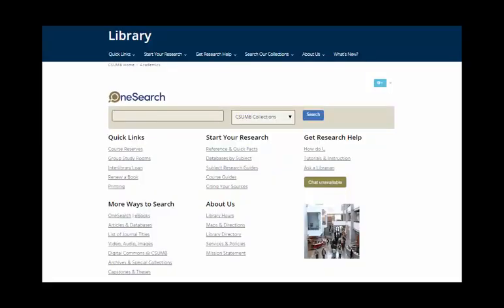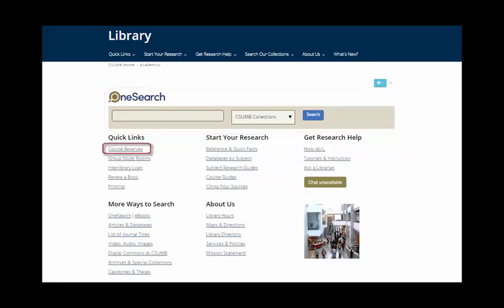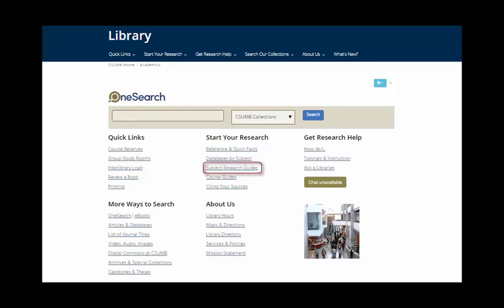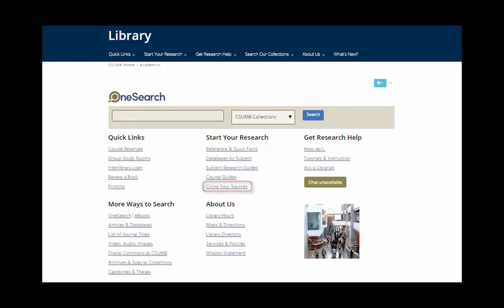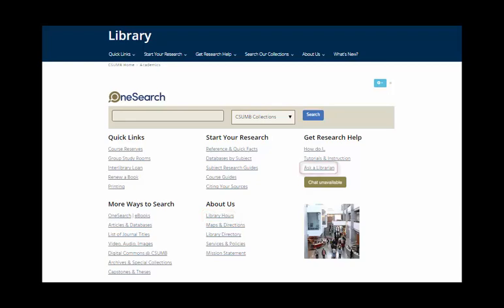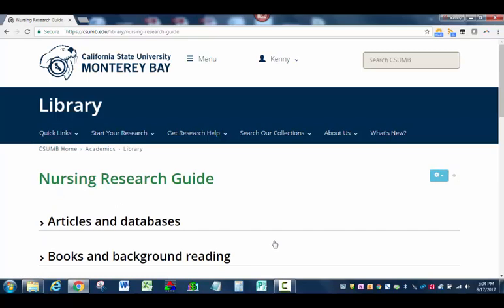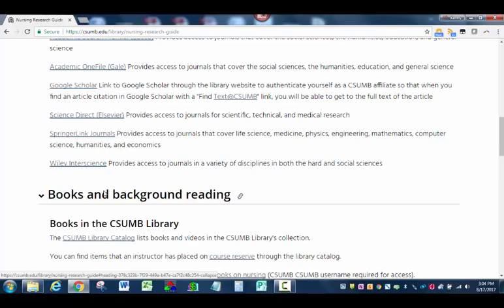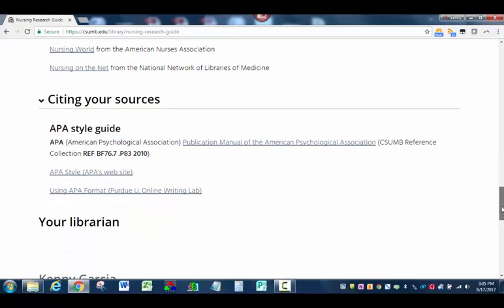Library Orientation - Nursing - Fall 2017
This is a short online library orientation video for incoming nursing students at CSUMB. The video includes an introduction, library basics, nursing research guide, and conclusion.

Transcript:

Introduction
Hello. My name is Kenny Garcia and I’m a research and instruction librarian at CSUMB. I work with the College of Business, Kinesiology department, Nursing department, and the Health and
Wellness related First Year Seminar courses. My office is located on the third floor of the library, room 3163. If you have any questions or would like to set up a research consultation, you can

Library Basics
I want to begin by covering a few important library resources that are available to you. You can always get more information on all of these library resources from the library home

● OneSearch allows you to search for different types of sources across various databases and catalogs. You can search for books, articles, videos, and more on any subject.

● In the Quick Links section, Course Reserves allows to to search for textbooks and other assigned readings that are available in the library. Typically, print books on reserve are available for two-hour checkouts within the library building.

● In the Quick Links section, you can also reserve one of the group study rooms in the library. Group study rooms are located throughout the library and vary in size.

● In the Quick Links section, you will also find information on how to request books and other materials that are not in our library. The interlibrary loan system allows you to request materials from other Cal State campuses, as well as from other state and private
universities.

● In the Start Your Research section, Subject Research Guides are librarian-curated lists of resources for various subject areas.

● Also in the Start Your Research section, Course Guides have been developed to support specific courses within a major.

● In the Start Your Research section, the Citing Your Sources page provides resources on the various citation styles you may encounter in your coursework at CSUMB. There is also information on automatic citation formatting.

● In the About Us section, the Library Hours link will show you a calendar of the library’s hours of operation and the times when a librarian is available to assist with research related questions.

● In the Get Research Help section, the Ask a Librarian page lists different ways to contact a research librarian via chat, email, text, phone, and in-person.

For nursing students, the best way to access library resources in support of nursing courses and nursing research is to use the nursing research guide. The nursing research guide can be found
by clicking on Subject Research Guides on the library home page, and then clicking on Nursing. There are four sections on the guide. The first section, Articles and databases, focuses on nursing, medicine, and health & wellness-related databases that you have access to. The second section, Books and background reading, focuses on print and electronic nursing books that you have access to. The third section, Websites, lists a few state and national association websites, as well as general nursing information. The fourth section, Citing your sources, lists a
few resources on the APA citation style.

Conclusion
In conclusion, I would like to share with you different ways to contact me if you have any questions or would like to set up a time to meet with me. For immediate assistance, you can contact a reference librarian through the Ask a Librarian page on the library home
page.